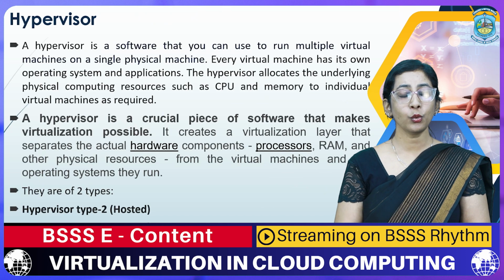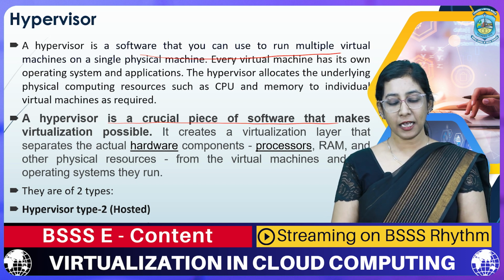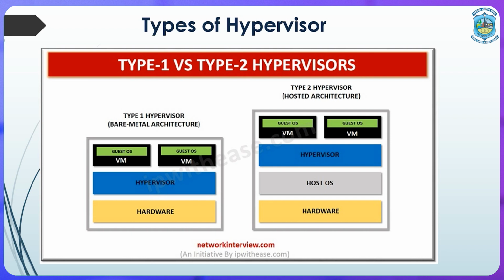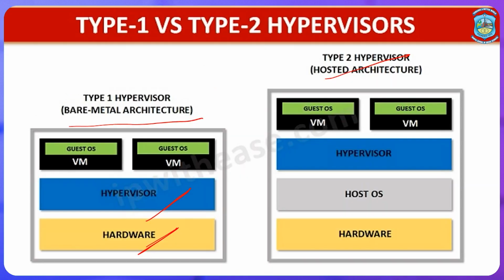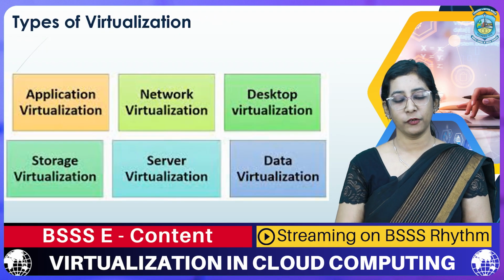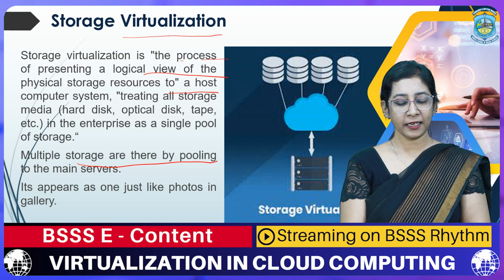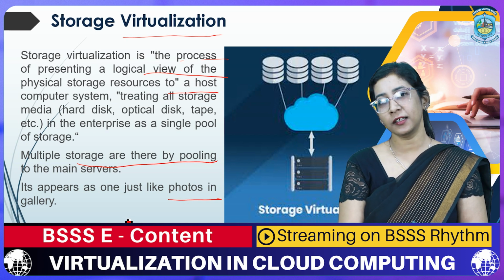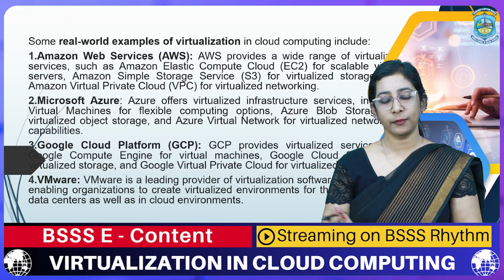Virtualization in Cloud Computing, Cloud Computing = Internet + Virtualization.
Cloud Computing
Cloud computing is the on-demand delivery of IT resources over the Internet with pay-as-you-go pricing. Instead of buying, owning, and maintaining physical data centers and servers, you can access technology services, such as computing power, storage, and databases, on an as-needed basis from a cloud provider.
Cloud Computing is the delivery of computing services including data storage, servers, database, networking and software over Internet.
Cloud is the fancy name for internet and intranet, as long as there is connectivity we are in cloud.
With this work load is shifted from on-premise to cloud maintaining flexibility in interaction with resources.
     Cloud Computing  = Internet  + Virtualization.

Virtualization
Virtualization is the creation of virtual version of something such as operating system, servers, storage devices or network resources.
Virtualization is a technique, which allows to share a single physical instance of a resource or an application among multiple customers and organizations. It does by assigning a logical name to a physical storage and providing a pointer to that physical resource when demanded.
Virtualization is an application whose use is increasing rapidly.
The machine on which the virtual machine is going to create is known as Host Machine and that virtual machine is referred as a Guest Machine